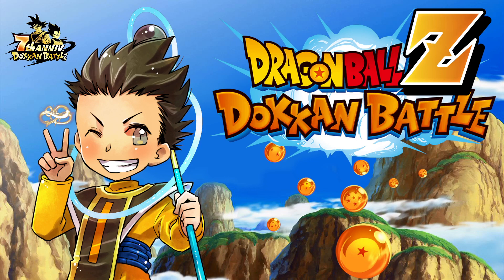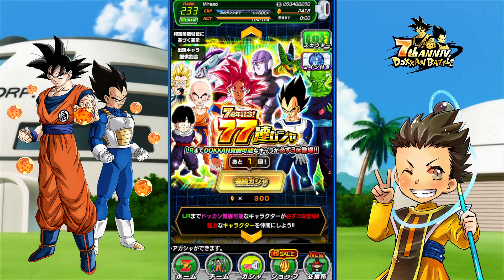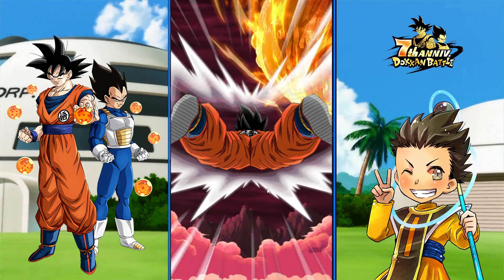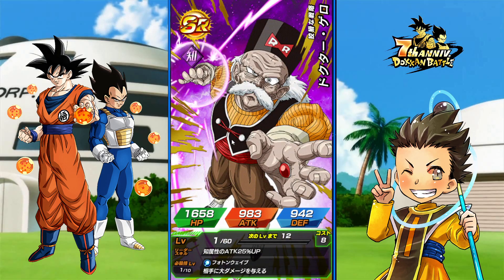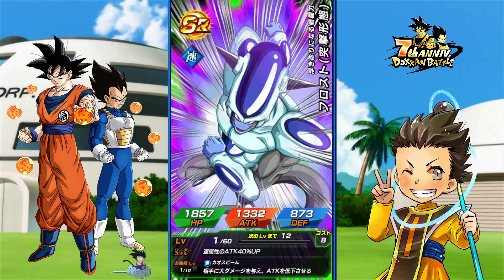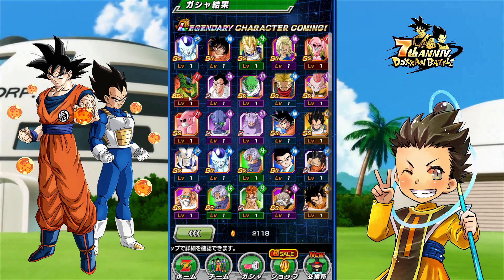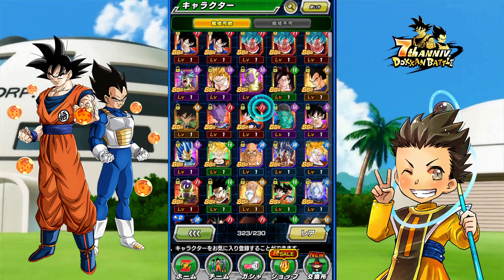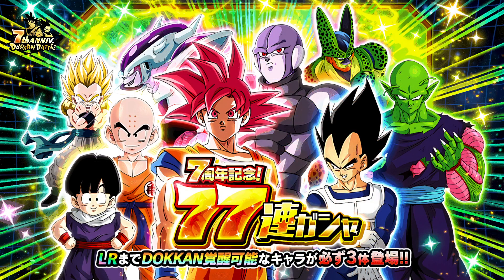LONGEST MULTI OF ALL-TIME!!! 77 UNIT SUMMON 3x GLR (7YR Anniv) | Dragon Ball Z Dokkan Battle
LONGEST MULTI OF ALL-TIME!!! 77 UNIT SUMMON 3x Guaranteed LR for 300 Dragonstones, Worth it?!?